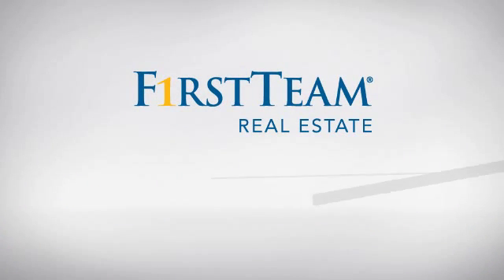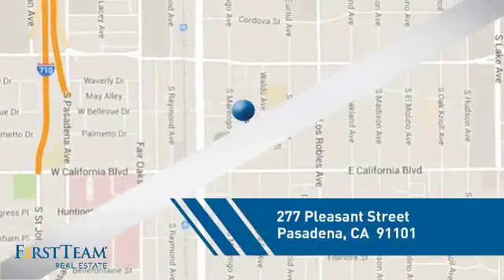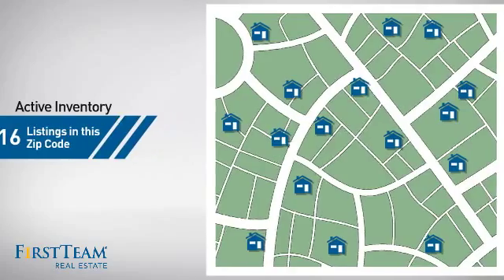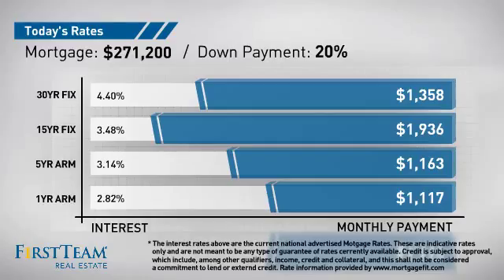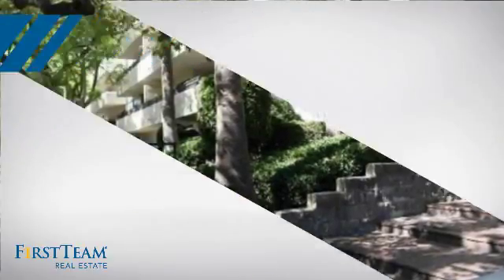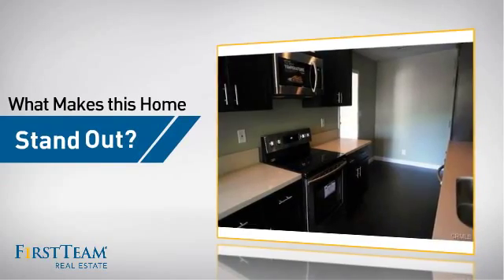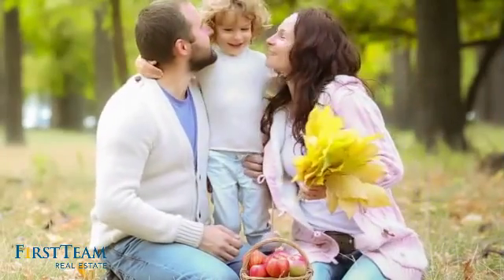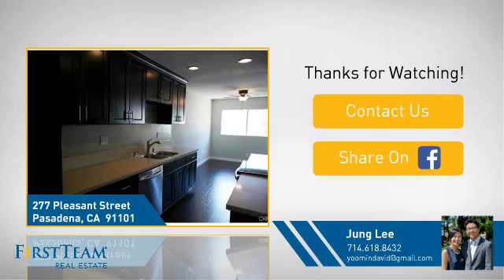277 Pleasant Street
Pleasant Villas Condo in Pasadena.  Lovely Home with 1 bd & 1.5 baths, New Ceasarstone Countertops in Kitchen & baths, New Stainless Steel Appliances, New Recessed Lights, New Custom Paints, New Wood Laminated Floorings through out and More!  HOA Amenities includes Pool, Fitness Room, Water, Trash & Gas.  Close to Shopping Centers & Freeways.  Must See!!